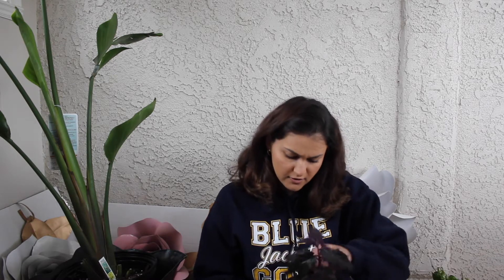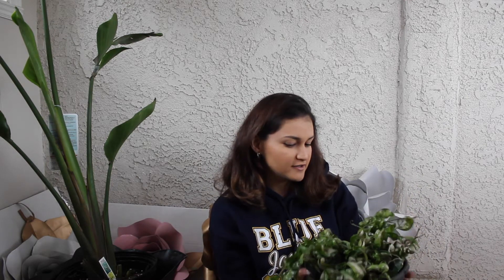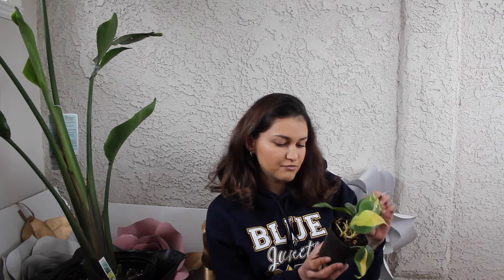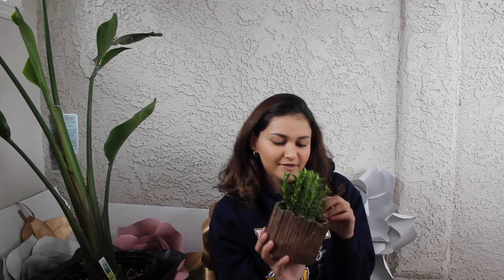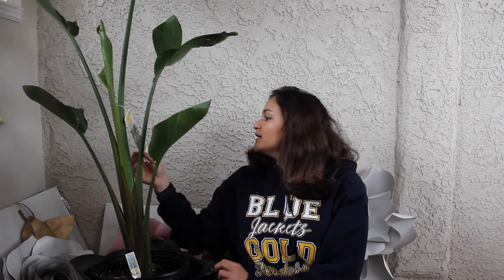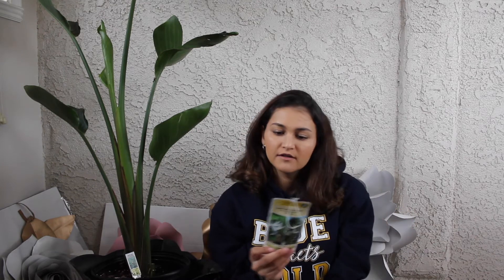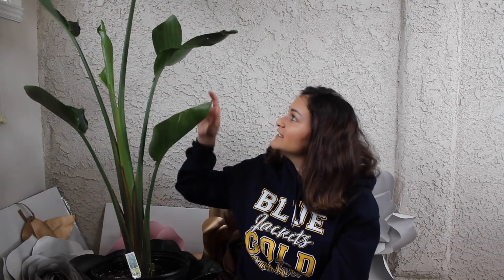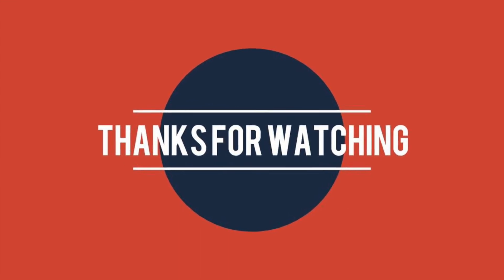Plant haul!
Hello plant friends! Please excuse my awkwardness, but I love plant haul videos. Hopefully you do too! Also sorry my pictures were blurry when I zoomed in, oops!  Have a wonderful day!